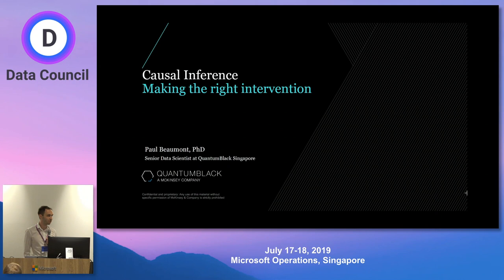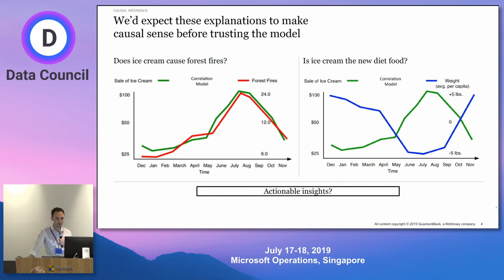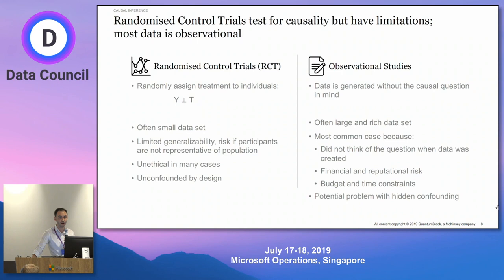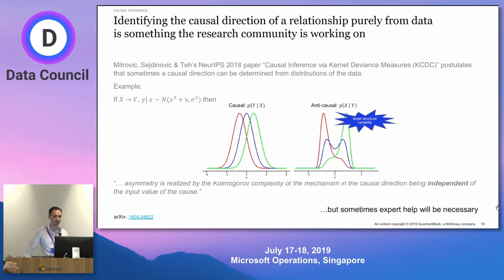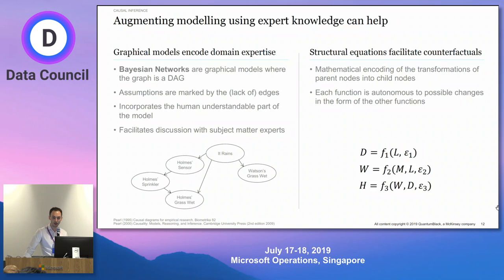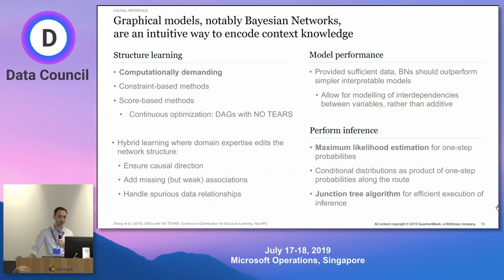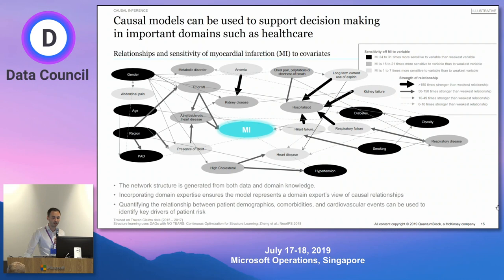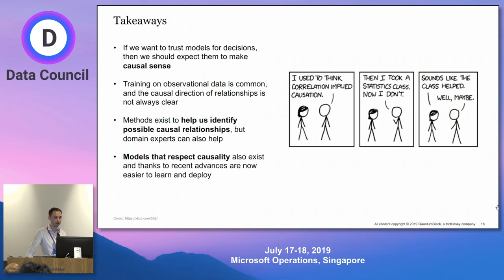Causal Inference: Making the Right Intervention | QuantumBlack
Consider an organization seeking to improve their operations, using their historical data. During this type of analysis the commonly known fact that “correlation does not imply causation” comes to life. It is crucial to distinguish between events that *cause* existing inefficiencies and those that merely correlate. Spending money to fix something that is not the root cause of the problem could be an expensive folly. Causal inference aims to determine which available controls drive specific outcomes. This is a distinctly more demanding condition than learning the correlation. Many machine learning approaches disregard causal inference, despite a wide range of approaches to causal inference having been proposed in the literature. This talk will discuss the importance of causal models, as well as some of the most state-of-the-art methods for reasoning.

Paul Beaumont is a Senior Data Scientist at QuantumBlack, an advanced analytics consultancy based in Singapore. He works on statistical models for explanatory, predictive and prescriptive problems, and his role involves designing mathematical models to help clients understand pertinent questions about their data. Paul holds a PhD in Mathematics & Computer Science from Imperial College London, and leads QuantumBlack’s R&D efforts in Causal Inference.